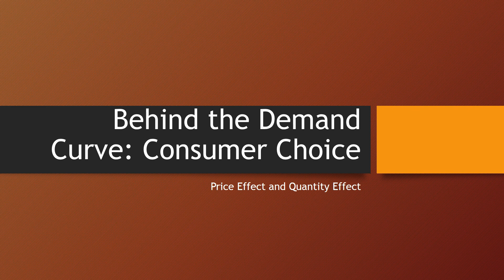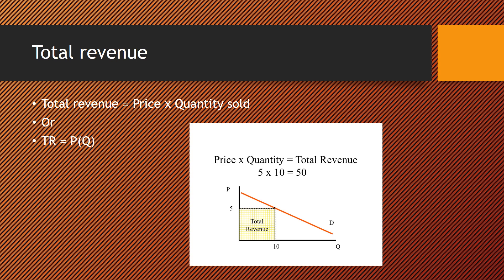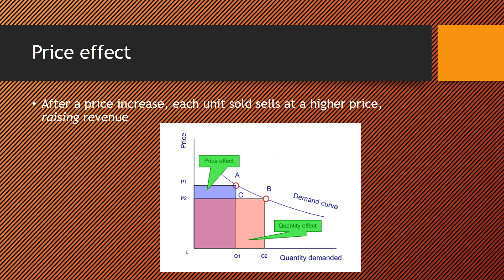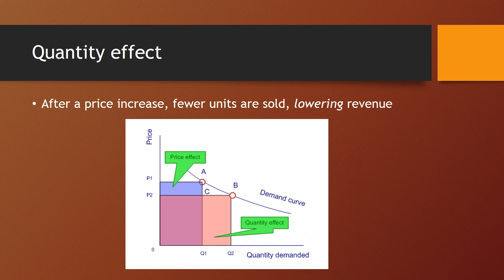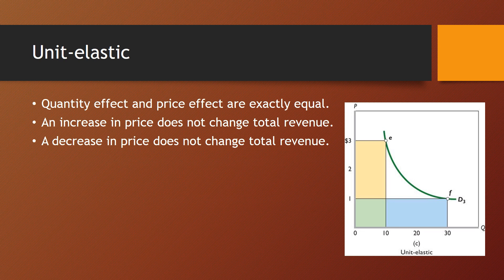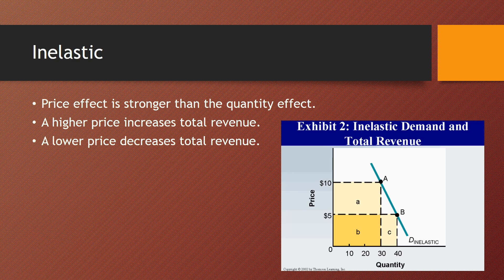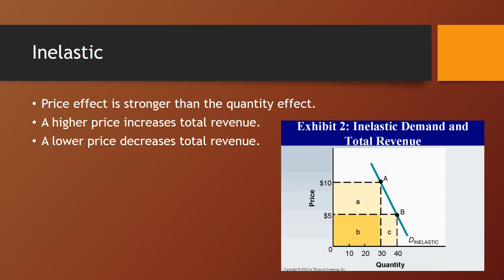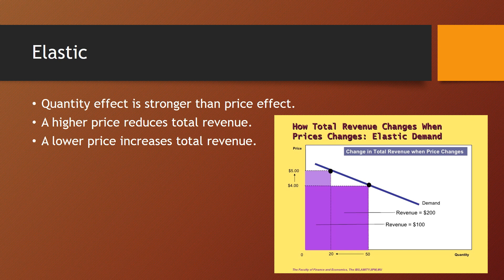2.4 Price Effect and Quantity Effect AP Micro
Learn how changing the quantity produced changes total revenue through the price and quantity effects.